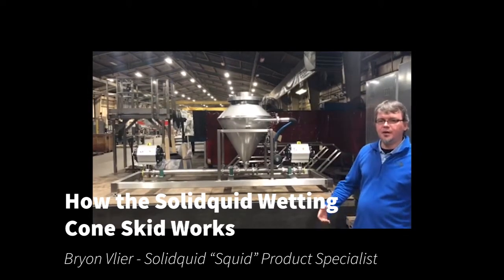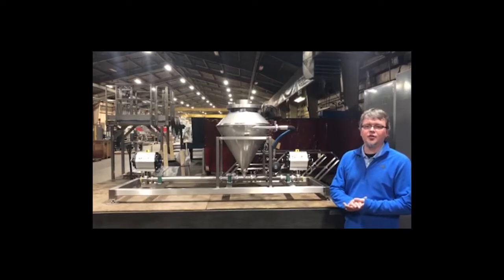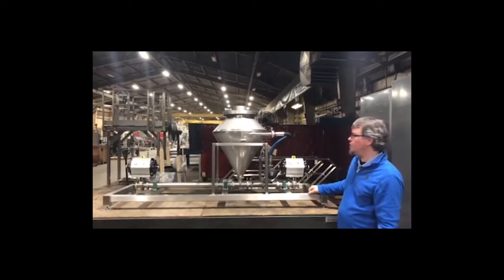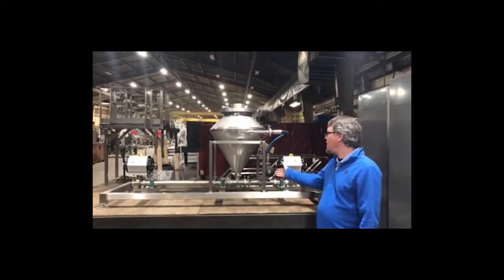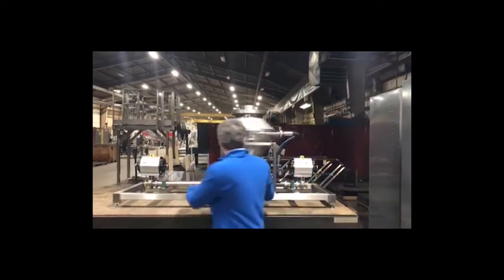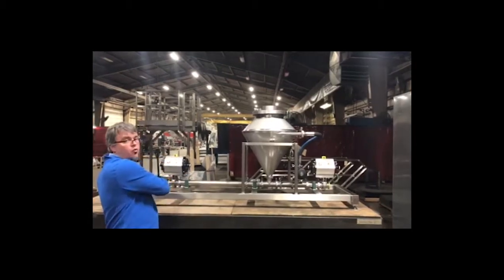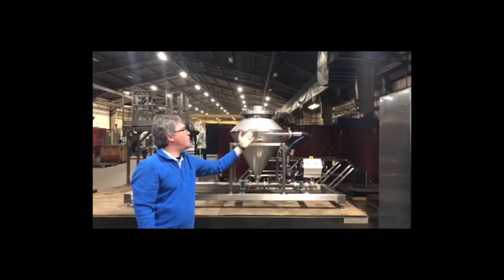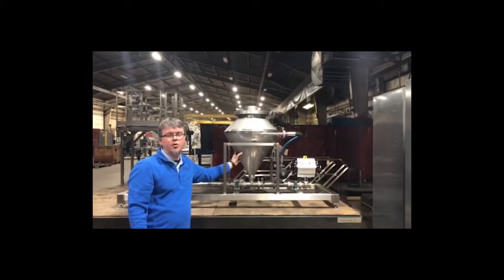How the Solidquid Wetting Cone Works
In this video, Solidquid "Squid" Product Specialist Bryon Vlier explains how the wetting cone works in delivering a pre-blended slurry to your mix tank, blender or other process equipment.